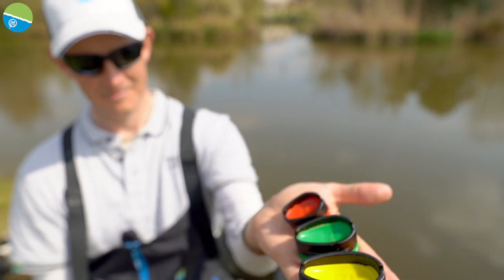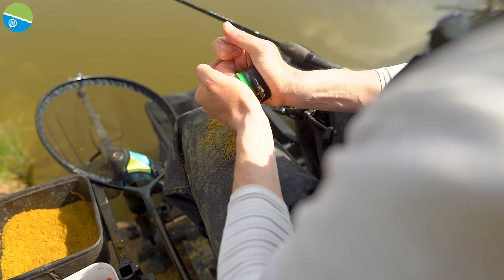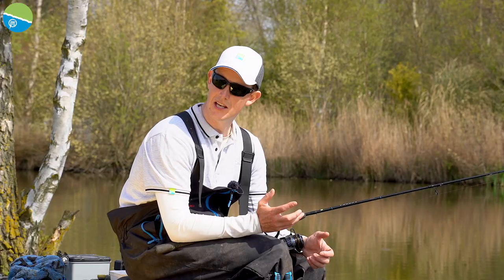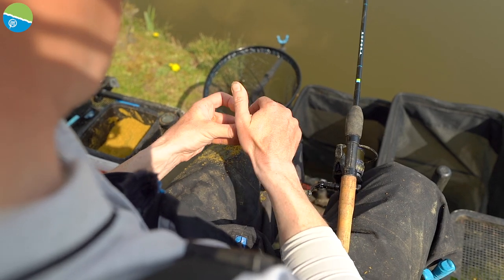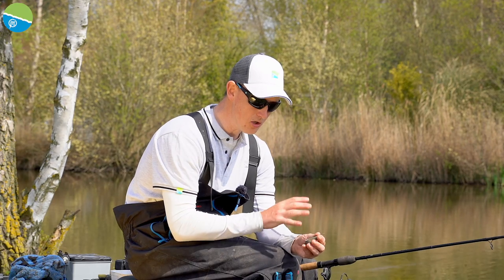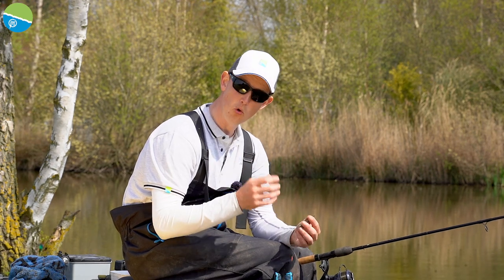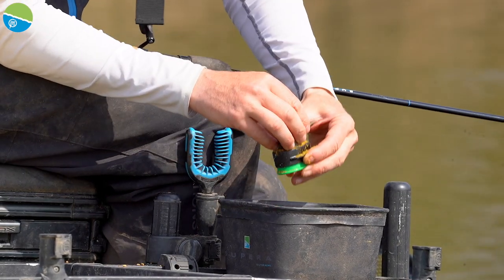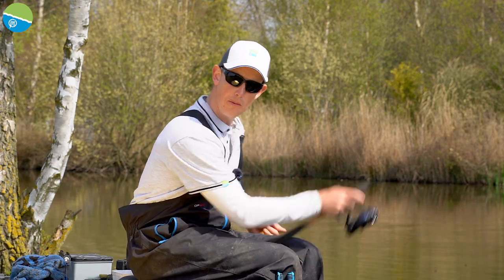Why Do You Need A Method Mould?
Lee Kerry explains the benefits of using a Method mould!